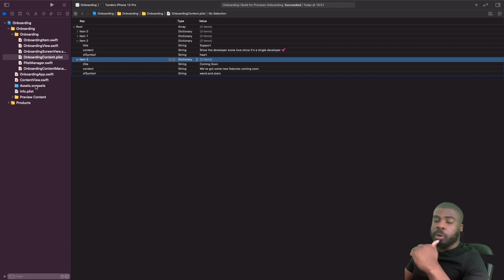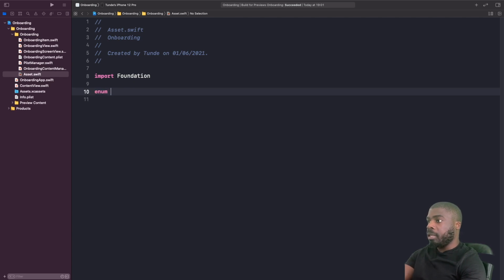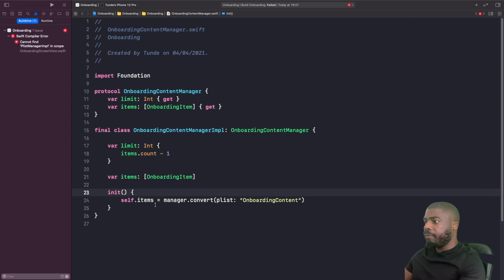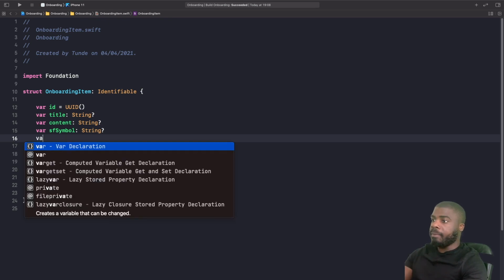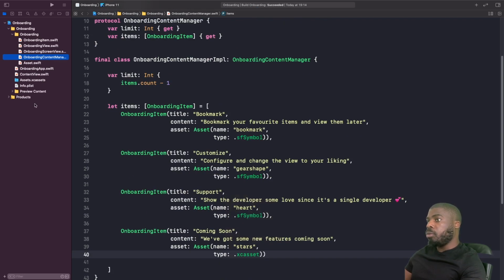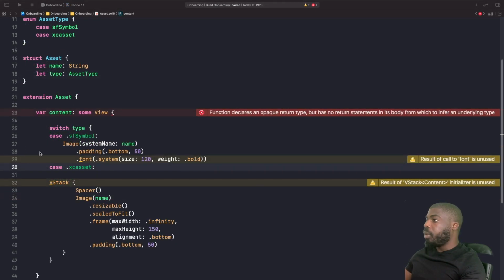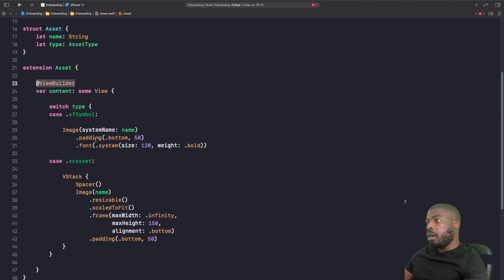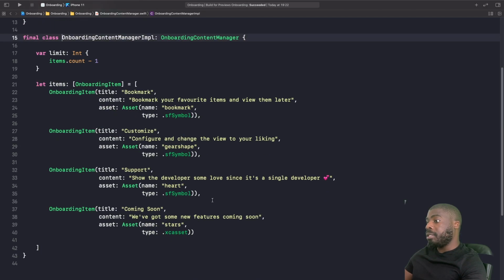Refactoring code in SwiftUI (SwiftUI Tutorial, SwiftUI Onboarding, SwiftUI)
In this SwiftUI tutorial, we’ll look at and discuss a topic in programming called refactoring. We'll discuss the benefits of refactoring and how we can apply this to our Onboarding screens video which we built using SwiftUI. We'll also talk about when it may not be worth refactoring code and other bits of advice.

So let’s jump straight into this SwiftUI tutorial.